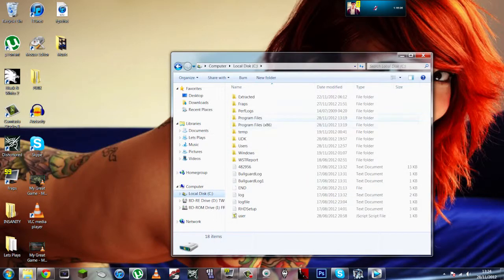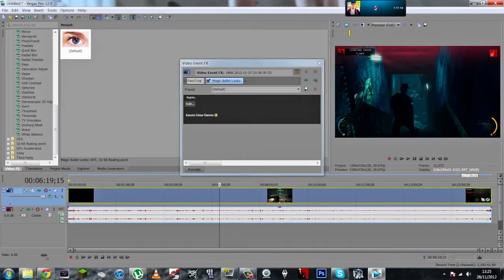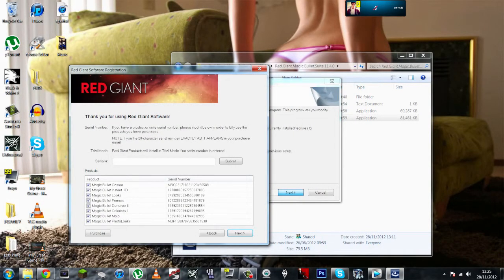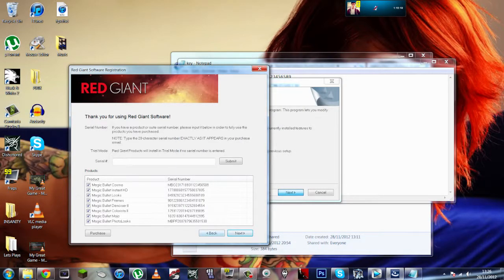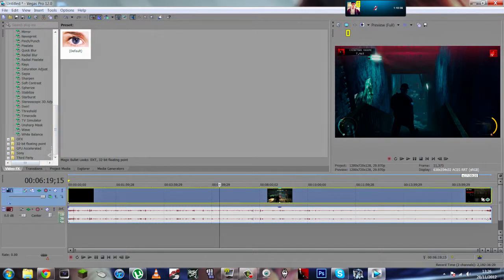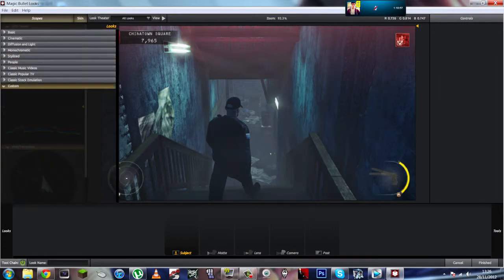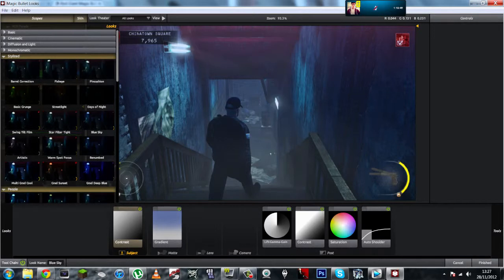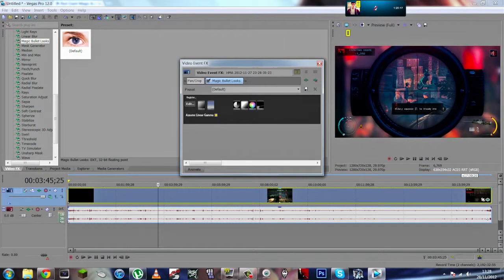How To Get And Install Magic Bullet Looks For Sony Vegas 12 Pro - HD Tutorial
This is a simple little turtorial on how to get and install magic bullet looks! this is a really handy tool to have in your editing programs but it makes render time like 4 times slower!

Anyways, here's the link, enjoy :)